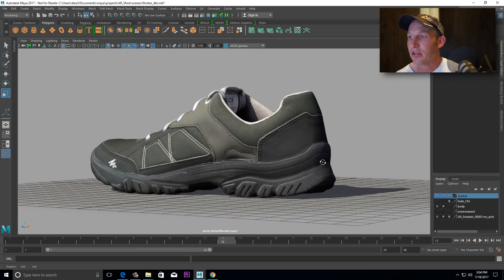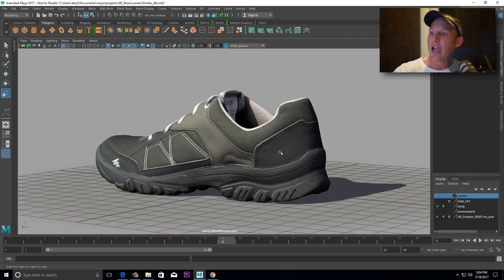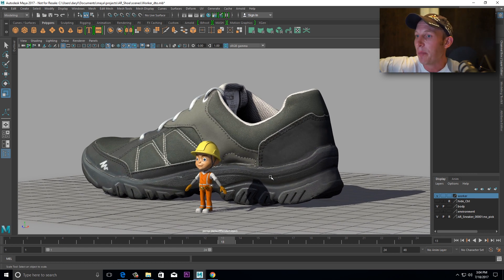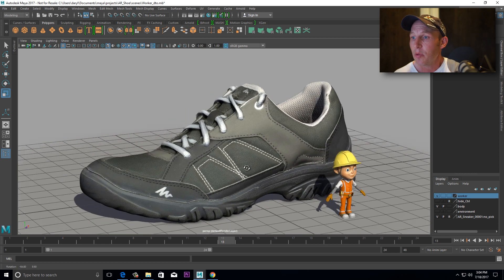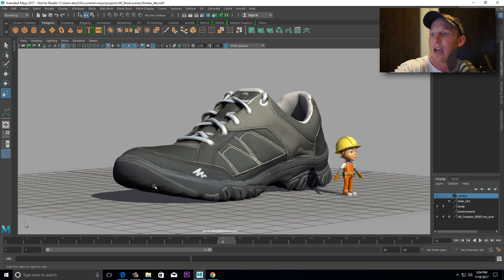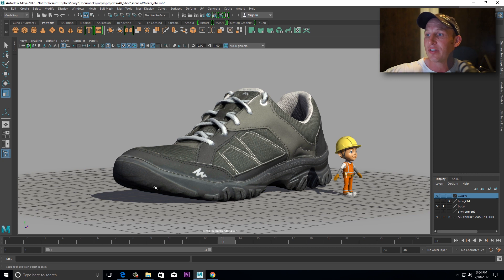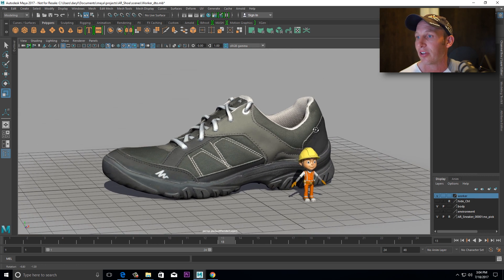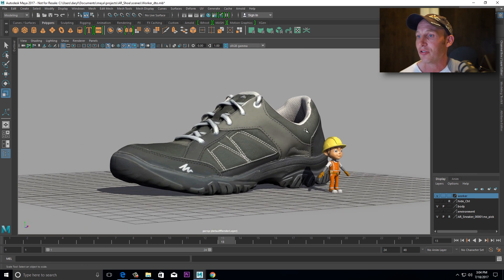Journey to VR: The pitch for my first AR project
Daryl gives a quick pitch for his next project. This time he jumps into the world of AR, using Maya, Max, Unity, and some cool hardware to make an AR product configure. Follow Daryl's progress and learn along with him as we dive deeper into AR.